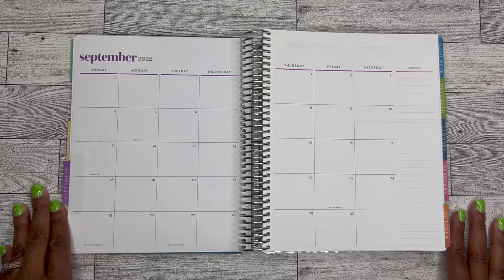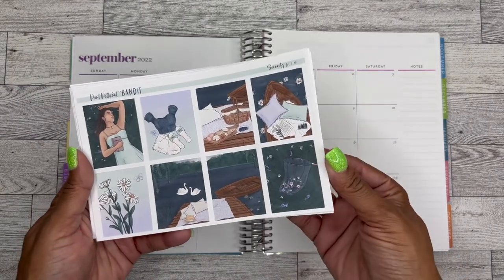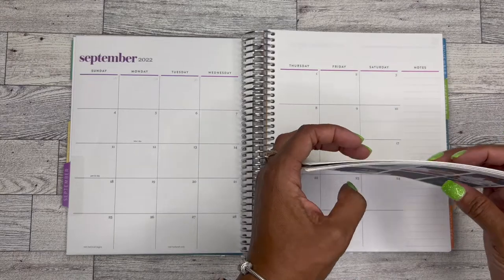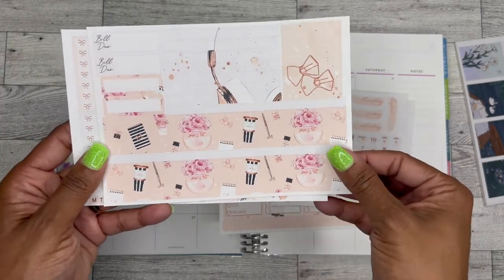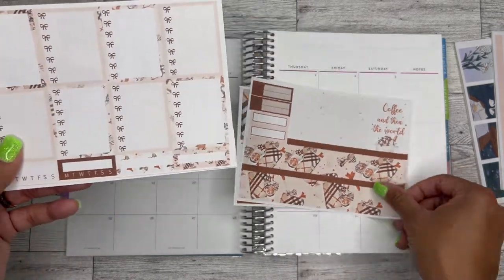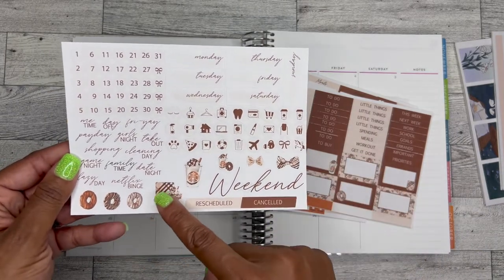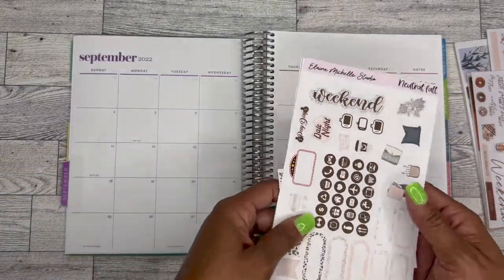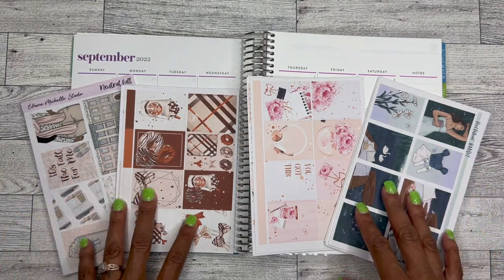Memory Planner | September Sticker Lineup | Erin Condren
Thank you for visiting my channel today! I hope you enjoy this sticker lineup.

Sticker Shops Mentioned:
Print Petticoat Bandit - Serenity Kit
Blush Indigo Planner - Girl Boss Kit
Blush Indigo Planner - Coffee Break Kit
Elaine Michelle Studio - Neutral Fall Kit
Plan With Michelle